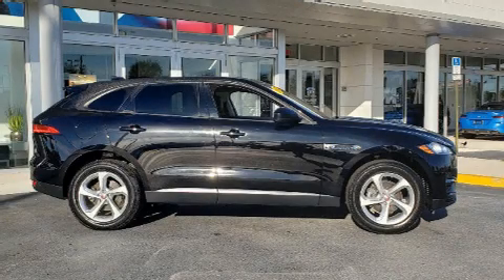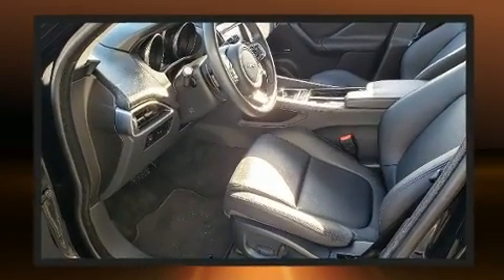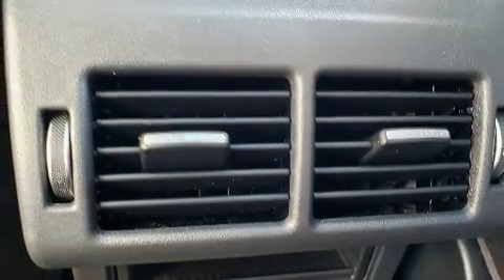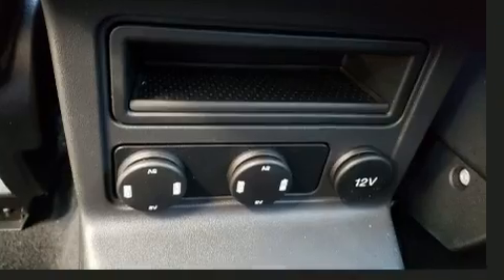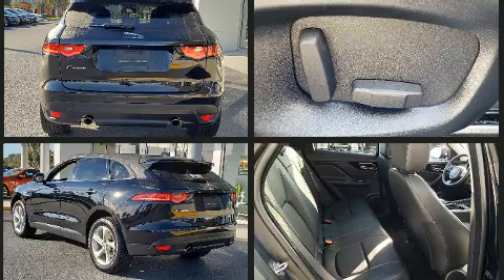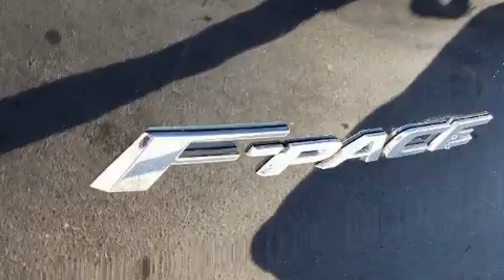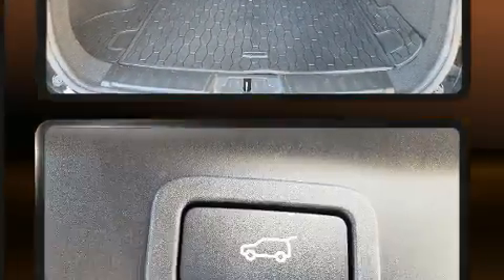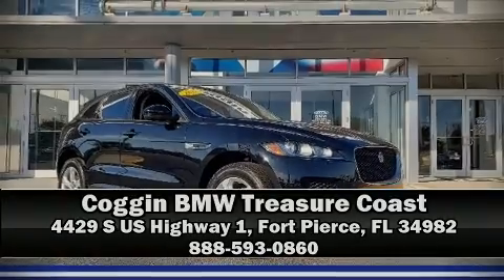2018 Jaguar F-PACE 25t Premium in Fort Pierce, FL 34982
4429 S US Highway 1

Here's a great deal on a 2018 Jaguar F-PACE. With less than 20,000 miles on the odometer, this 4 door sport utility vehicle prioritizes comfort, safety and convenience. Under the hood you'll find a 4 cylinder engine with more than 200 horsepower, providing a smooth and predictable driving experience. Well tuned suspension and stability control deliver a spirited, yet composed, ride and drive The engine breathes better thanks to a turbocharger, improving both performance and economy. Jaguar prioritized practicality, efficiency, and style by including: a built-in garage door transmitter, automatic dimming door mirrors, automatic temperature control, tilt steering wheel, turn signal indicator mirrors, a power liftgate, and power seats. Everything is where it ought to be, from the dashboard controls to the door locks and window controls. For drivers who enjoy the natural environment, a power moon roof allows an infusion of fresh air. Jaguar also prioritized safety and security by including: dual front impact airbags, front side impact airbags, traction control, brake assist, a security system, an emergency communication system, and 4 wheel disc brakes with ABS. Sophisticated all wheel drive assures superb handling in any weather condition. A Carfax history report provides you peace of mind by detailing information related to past owners and service records. Our aim is to provide our customers with the best prices and service at all times. Stop by our dealership or give us a call for more information.